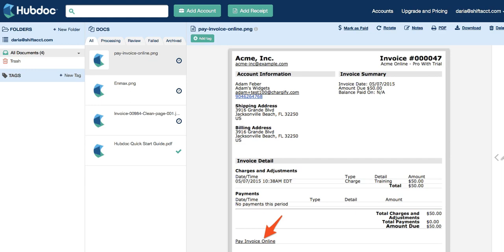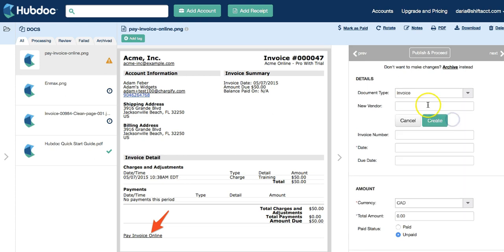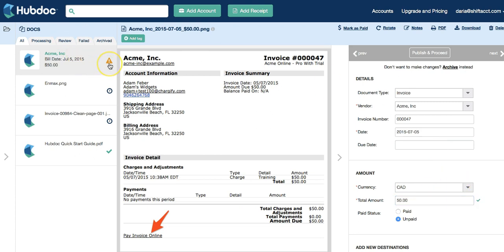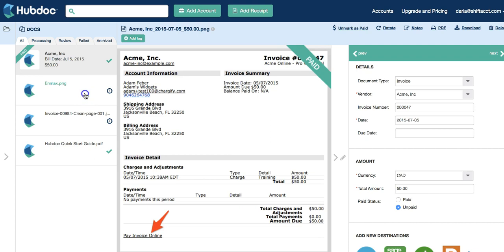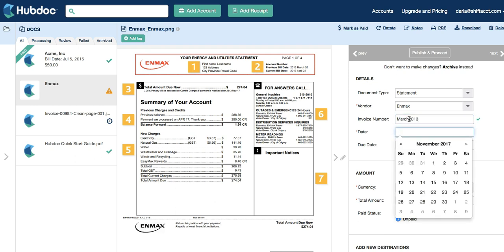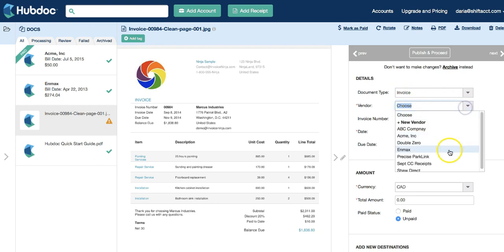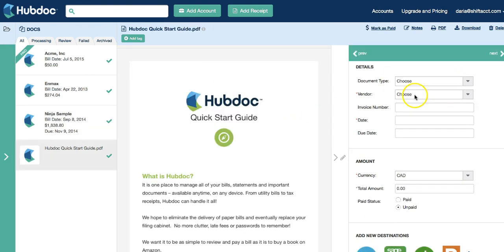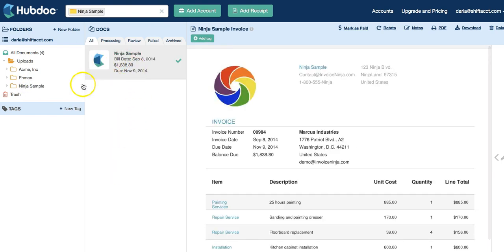Best Practices Hubdoc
Best Practices How to organize Bills in Hubdoc